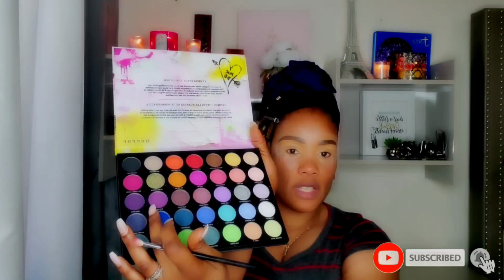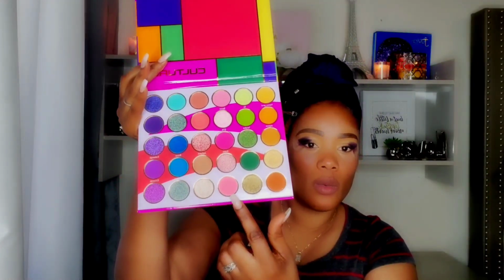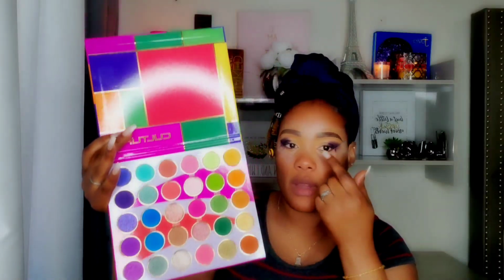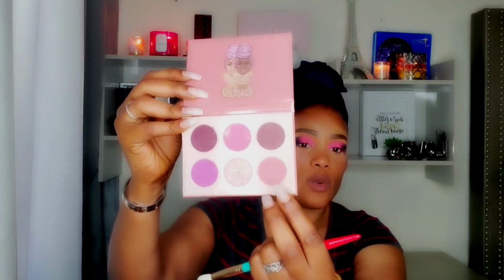cute easy makeup tutorial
makeup summer make up spring look easy make up,hello my loves ❤️ welcome back to my channel to day I will be creating this beautiful pink and purple 💜 look for you guys I hope you guys enjoy this video. if you do remember to like subscribe share comment. I love you guys for watching I will see you all on my next video.
production I used
eyeshadow pallet:from
primer:from
foundation Mac Cosmetics
contour stick: juviasplace foundation stick
concealer: from nars
blush: from juviasplace
setting spray:from Mac fix+
lipliner:from juviasplace lipstick